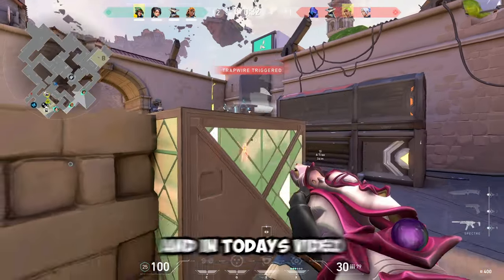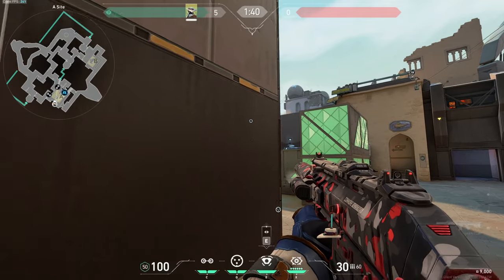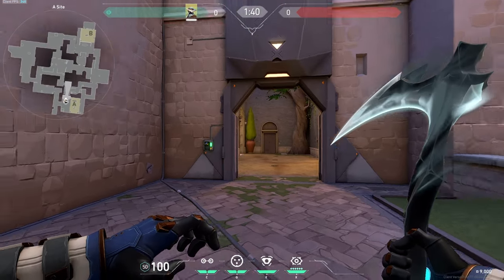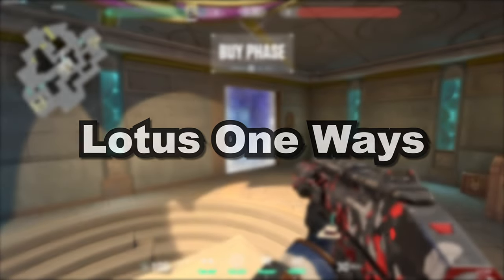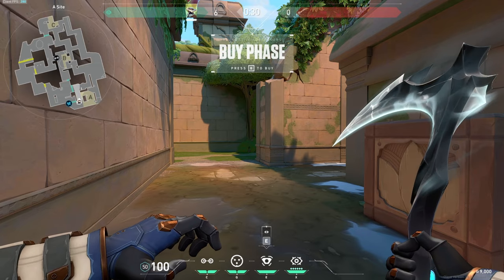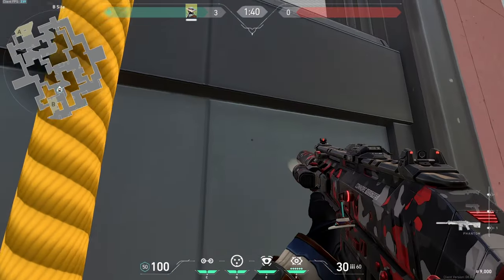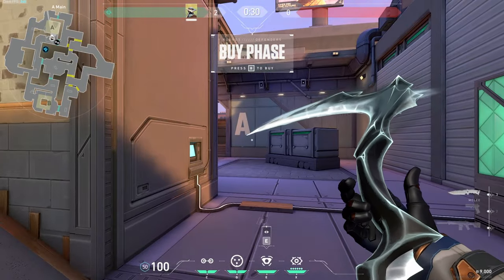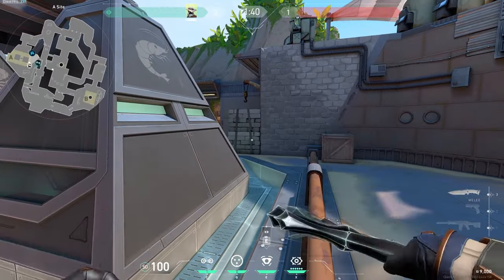Cypher One Way Setups for EVERY Map in VALORANT!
Timestamps
Intro 0:00
Sponsor 0:19
Bind 1:07
Ascent 2:49
Lotus 6:16
Split 8:29
Sunset 10:05
Icebox 11:52
Breeze 12:32

Cypher one way setup guide for every map in Valorant. This video has Cypher one way setups for Ascent, Bind, Lotus, Split, Sunset, Icebox and Breeze.